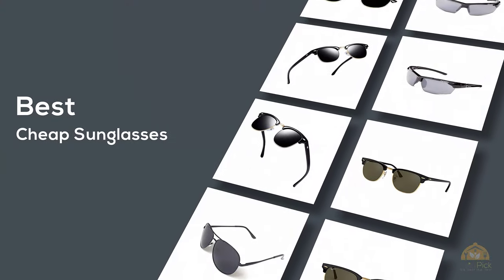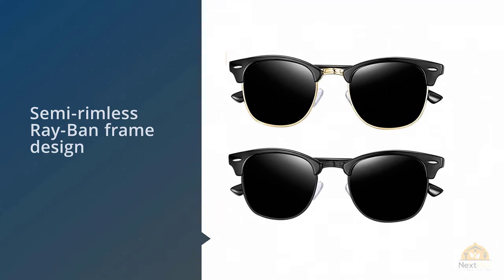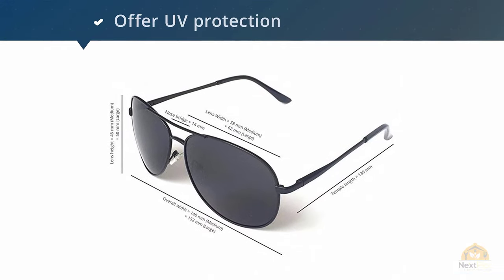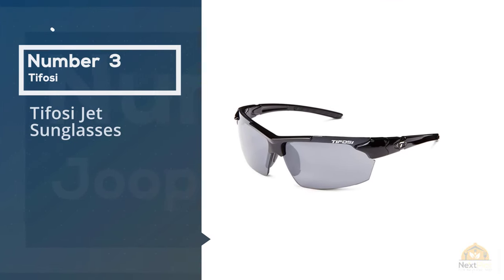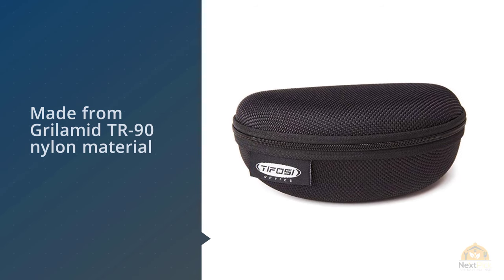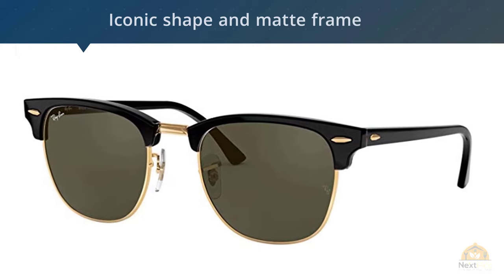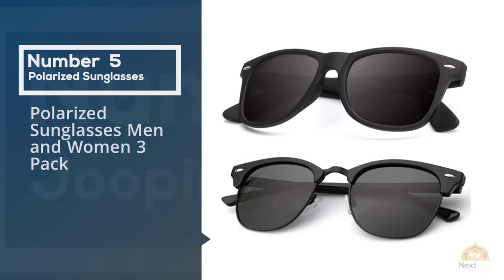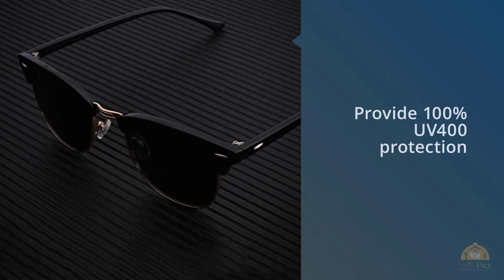Top 5 Best Cheap Sunglasses Review in 2024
Best Cheap Sunglasses featured in this video:
0:24 NO.1. Joopin Semi-Rimless Polarized Retro Brand Sun Glasses
1:06 NO.2. J+S Premium Military Style Classic Aviator Sunglasses, Polarized
1:57 NO.3. Tifosi Jet Sunglasses
2:50 NO.4. Ray-Ban RB3016 Clubmaster Square Sunglasses
3:44 NO.5. Polarized Sunglasses Men and Women 3 Pack

What Is Cheap Sunglasses?
Sunglasses are the most significant embellishment an individual can have when summer moves around. They additionally serve the fundamental situation of shielding your eyes from the sun and unsafe UV beams.

There is a colossal scope of sunglasses accessible, from bargain basement to extremely costly. You get what you pay for, however, and it's imperative to think about the item before buying it.

While it's acceptable to have costly matches for when you need to put your best self forward, having a decent pair of cheaper sunglasses that won't use up every last cent on the off chance that you desert them at the seashore is likewise significant.

What is the best Cheap Sunglasses?
We strive to review as many products as we can, read realtime reviews, and made our own ranking. We welcome all your comments.